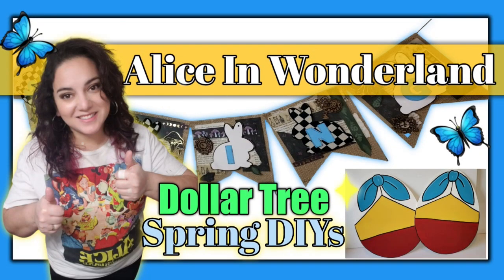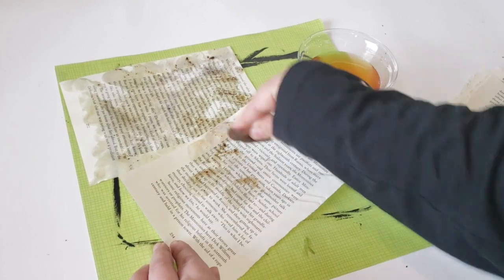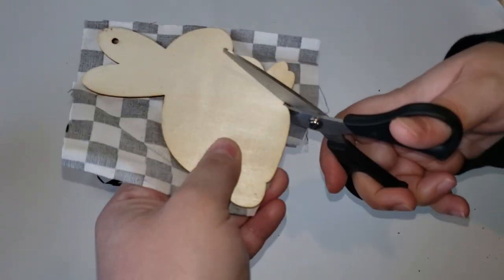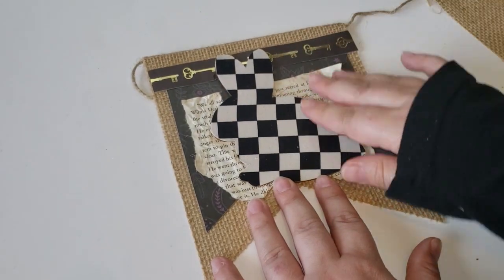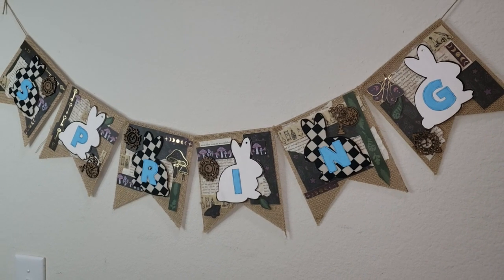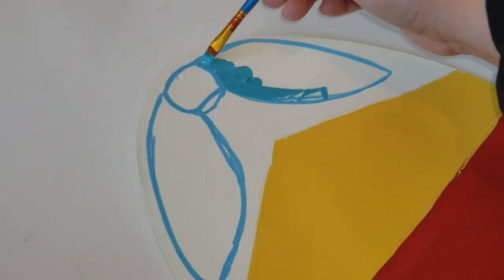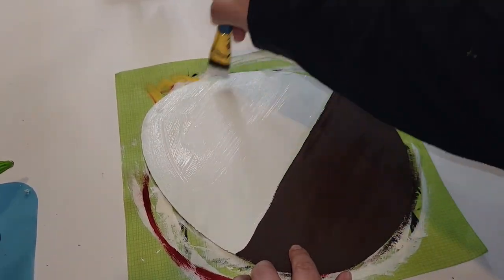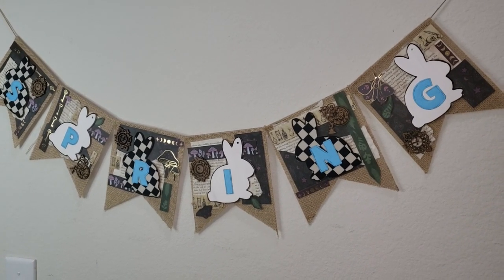Dollar Tree Spring DIYs | Alice In Wonderland Decor | Spring Home Decor DIYs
Hello everyone. Today I have some unique spring DIYs that are inspired by Alice In Wonderland, which is my favorite book and movies. I had a blast making these and they were so calming and relaxing to do I hope you enjoy them as much as I was making them. Thank you for coming along with me. Let's Art Today!